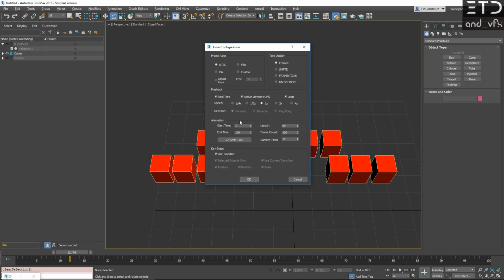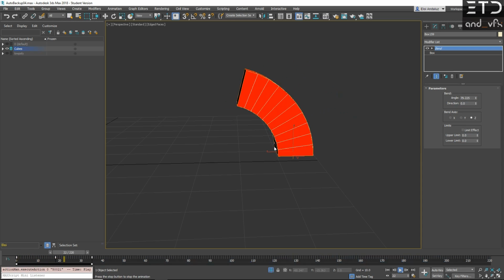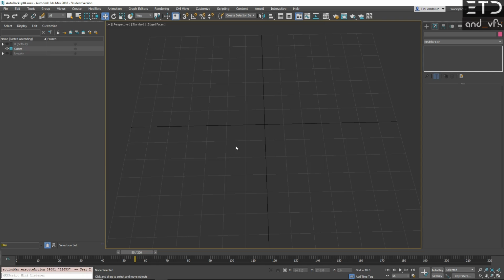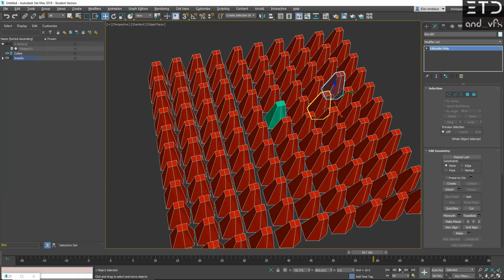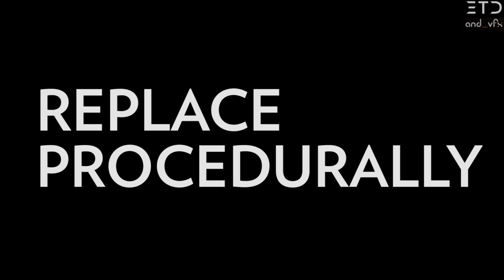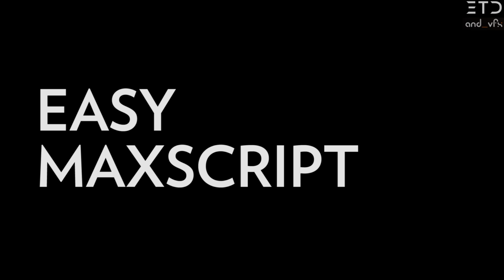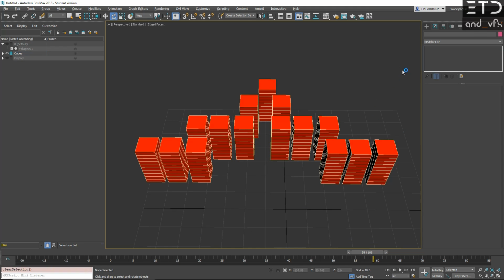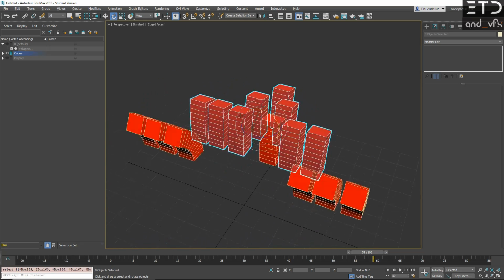Work Faster in 3dsmax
Here some random tips and tricks to accelerate your workflow in 3dsmax.
Hope they are useful to you.  And write any other trick do you have!

My microphone used